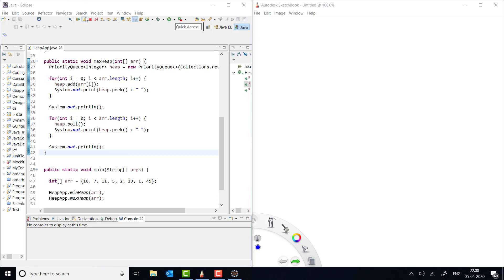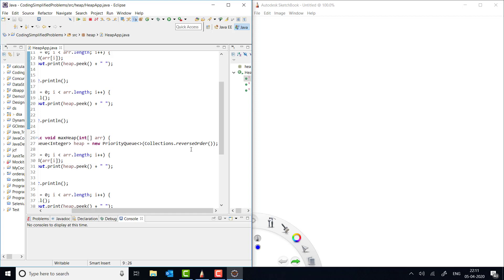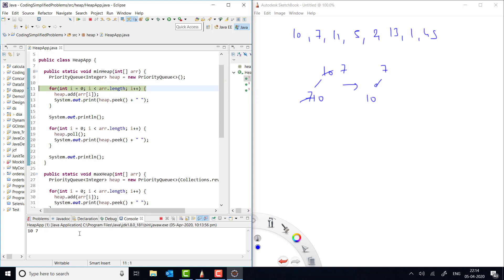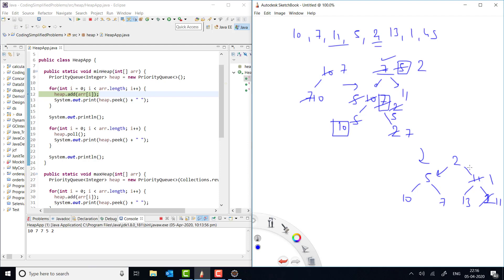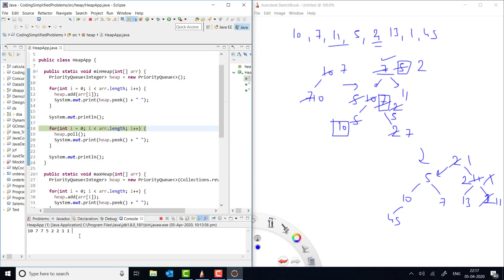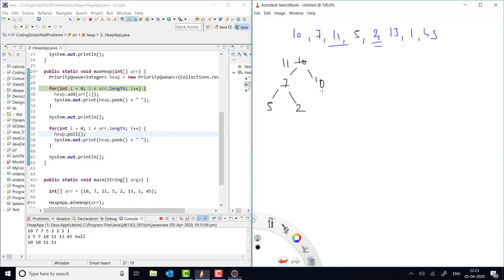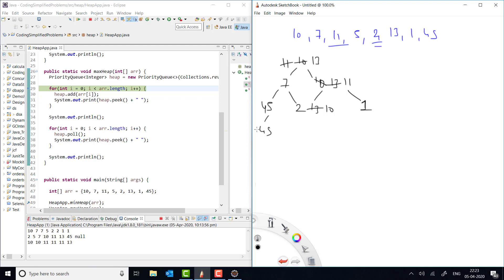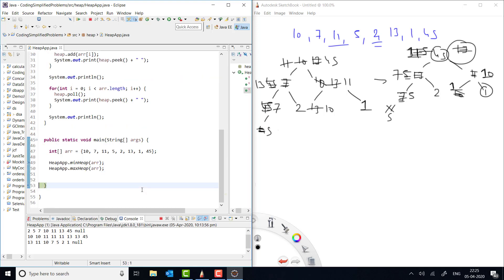Heap - 2: Implement Heap using Java Library Function (PriorityQueue)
- Using PriorityQueue class in Java, we can implement Heapify
- It has function as poll, peek, add. Whenever you execute any function, it maintain the HEAP property
- PriorityQueue is used for both max & min Heap